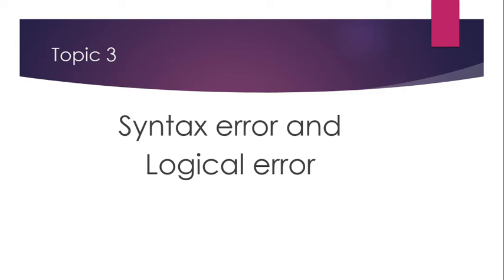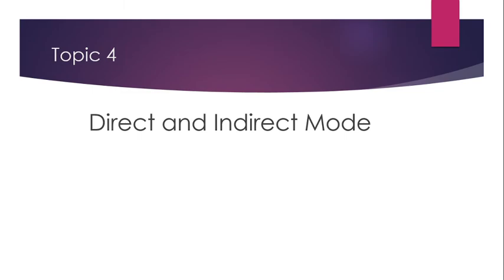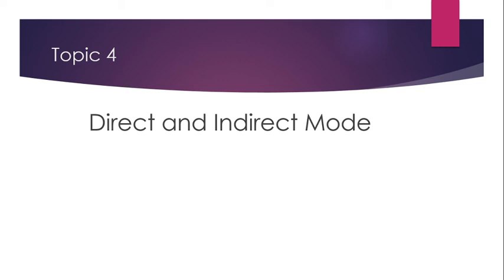Command and Statement, Constant and Variable, Syntax error and Logical error, Direct and Indirect mo